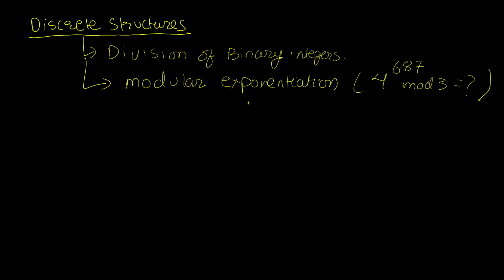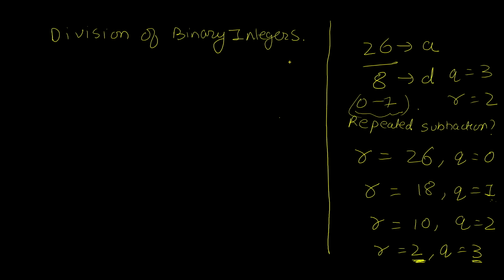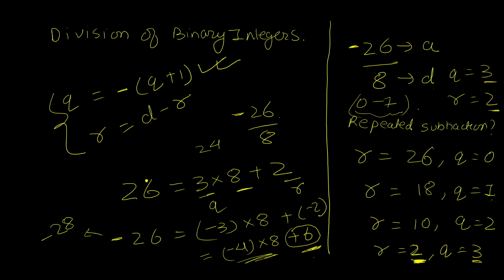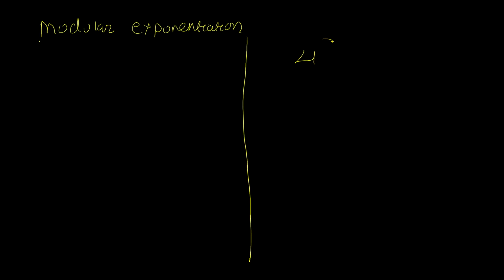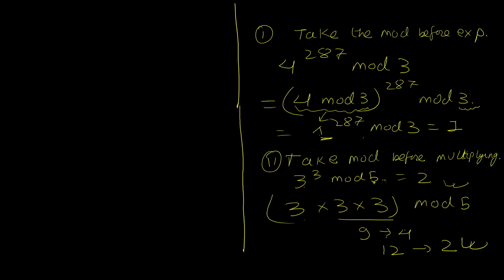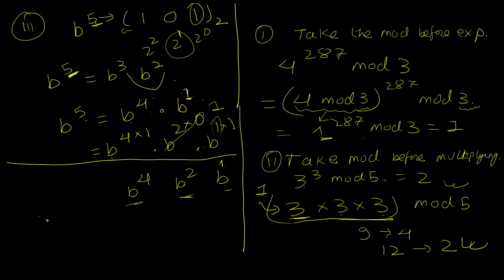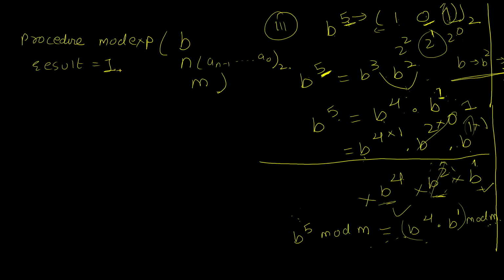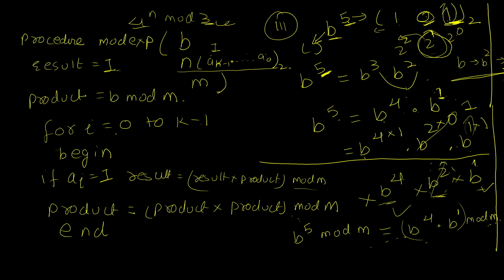Integer Operations: Division, Modular Exponentiation | Lecture 16 | Discrete Structures | CSIT, TU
In this video, we estabslish the fundamental concepts for division using the approach of repeated addition, and devise an algorithm for Binary Integer Division using the same approach. Next we look into the concepts of modular exponentiation and how the various properties of modulo congruence can be exploited to simplify large exponents and products. Finally, these concepts are used to devise the modular exponentiation algorithm for any number, and a given binary exponent.

Chapters:
0:00 Scope of the Video
0:50 Binary Integer Division Concepts
5:12 Binary Integer Division Pseudocode
6:57 Modular Exponentiaion Concepts
13:14 Modular Exponentiation Pseudocode
Credits:
Text-Book: